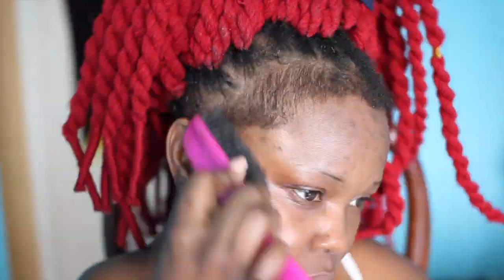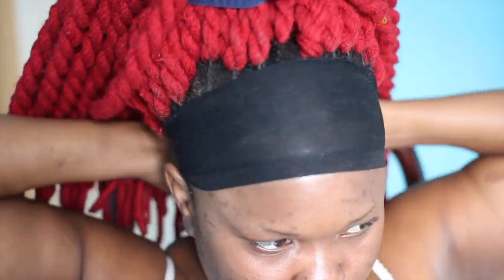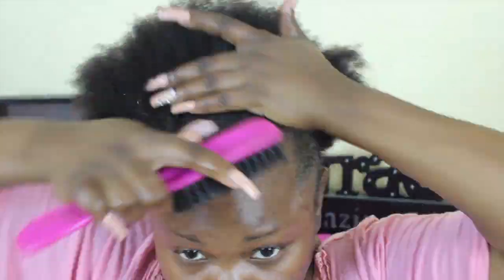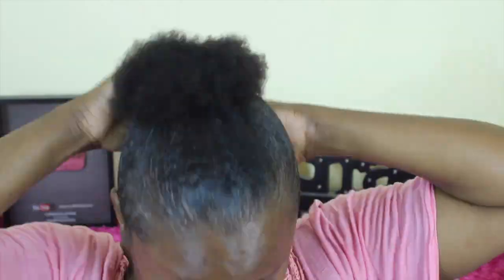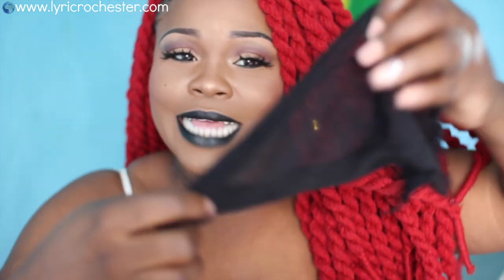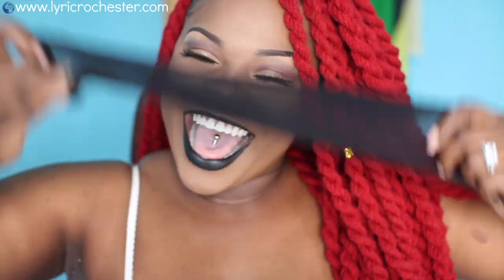How I lay my edges | Gorilla Snot Review 2016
This is How i lay my edges with Gorilla Snot. Bought it on eBay.